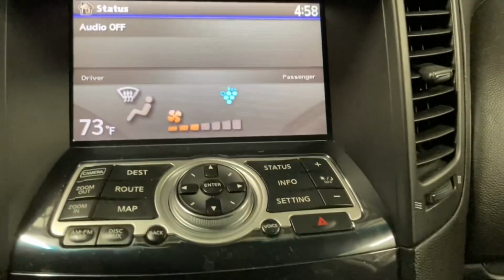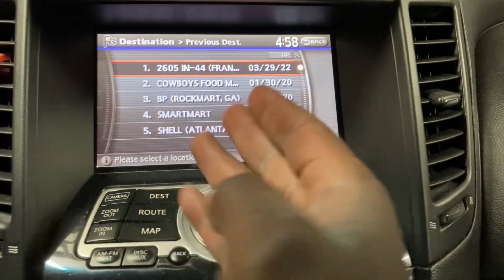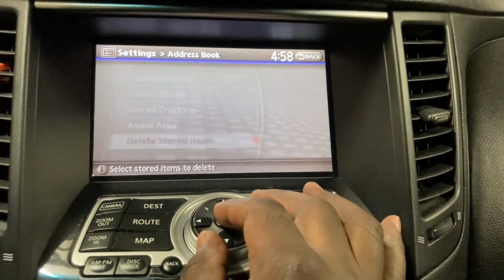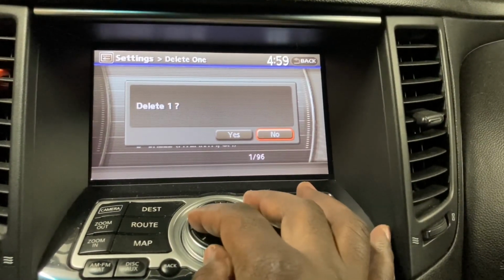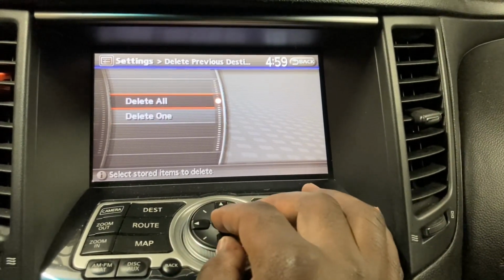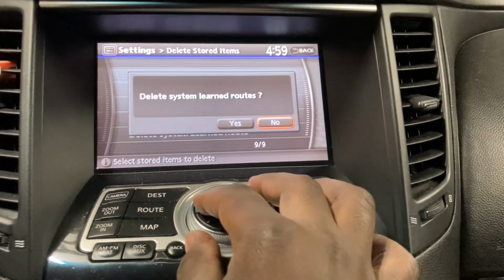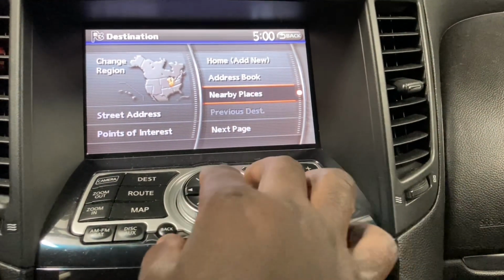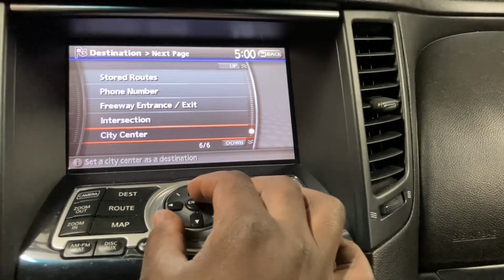Erasing Stored Navigation Addresses before selling a car. Infiniti FX50 FX35